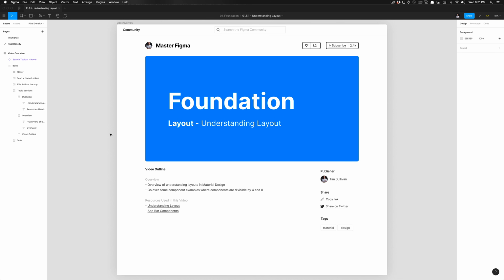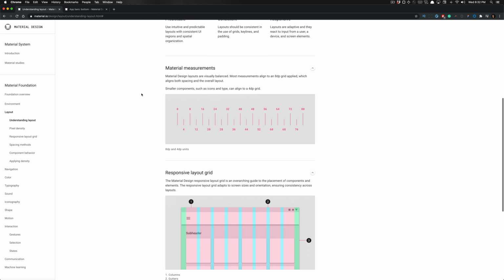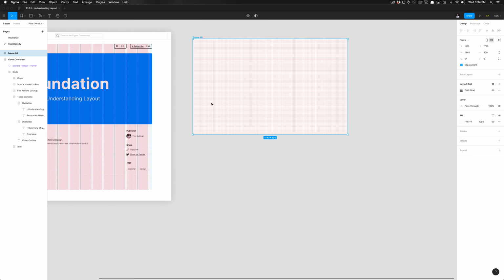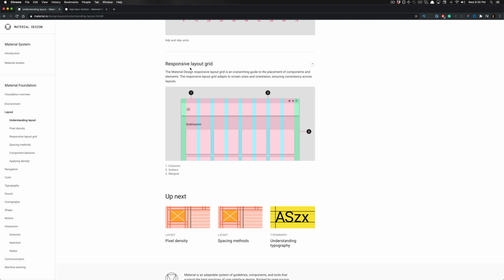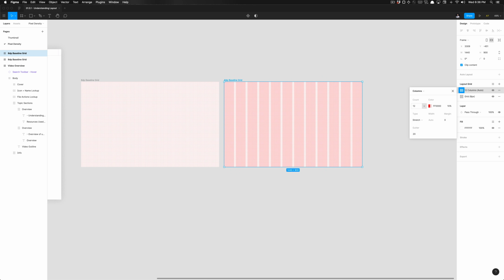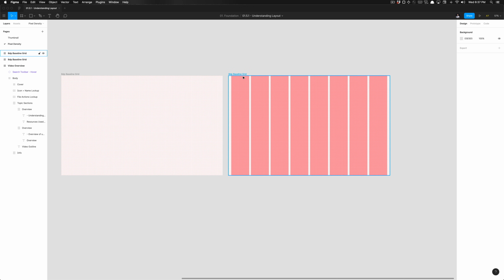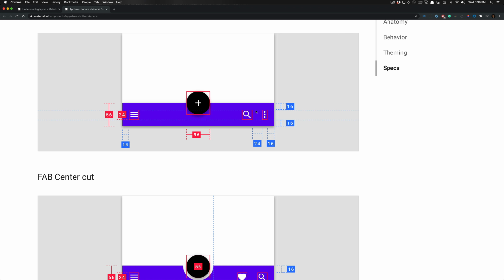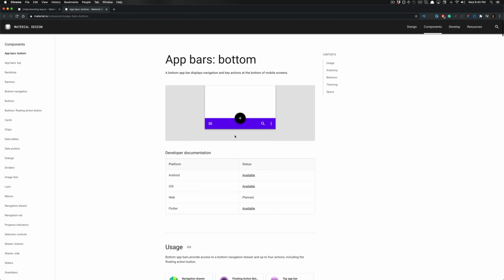Let's Build a Design System: Understanding Layout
In this tutorial we'll break down some concepts around how Material Design uses spacing across their designs starting with the fundamentals and how it can be applied to grid layouts in Figma.